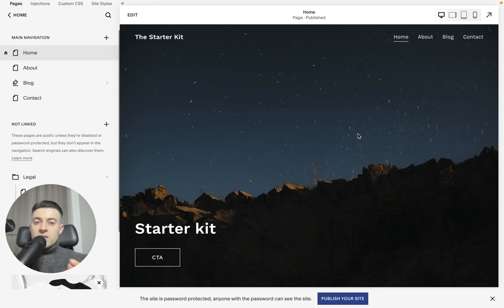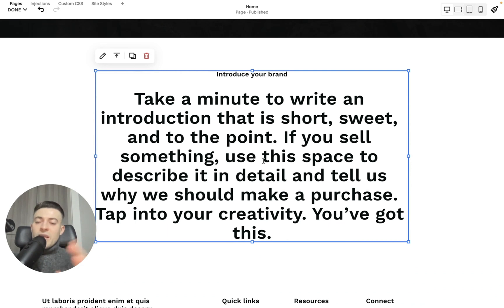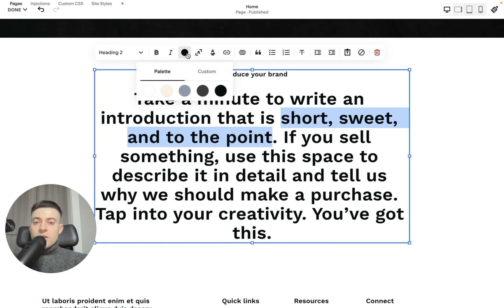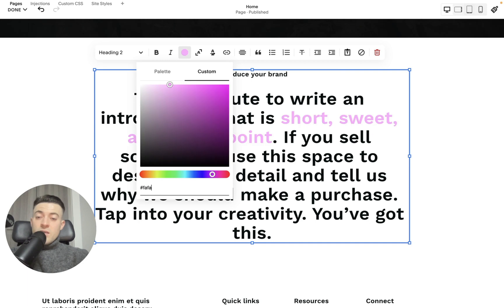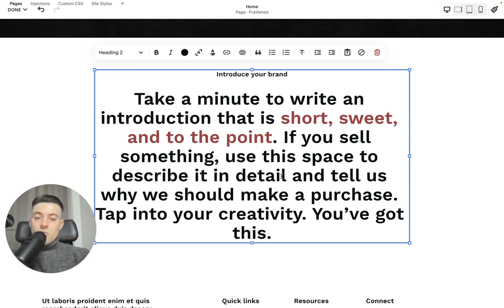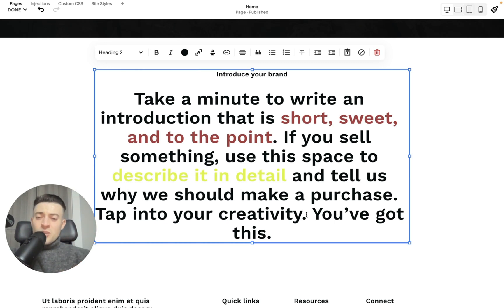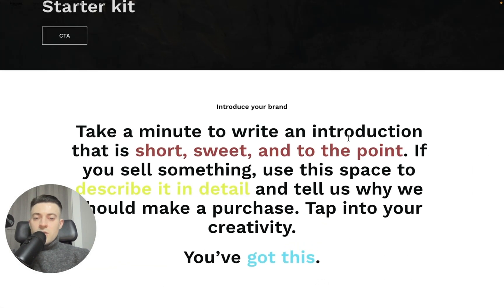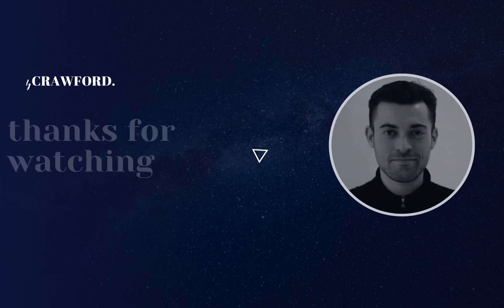How to Change the Colour of Specific Text on Squarespace | No Code Solution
📩 Join my newsletter for exclusive codes and updates In this video I’ll teach you how to quickly and easily change the colour of specific text on Squarespace with no code at all.

Prefer to read your tutorials?

Timestamps

00:00 Intro
00:39 Step-by-Step
03:28 Outro